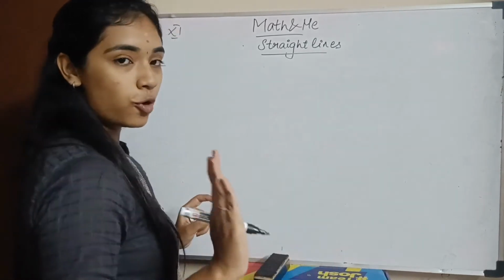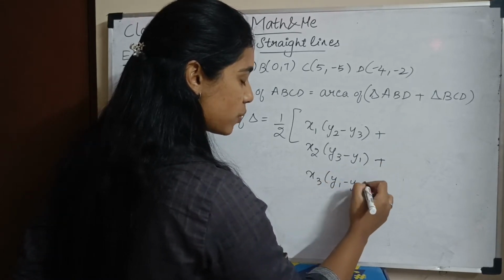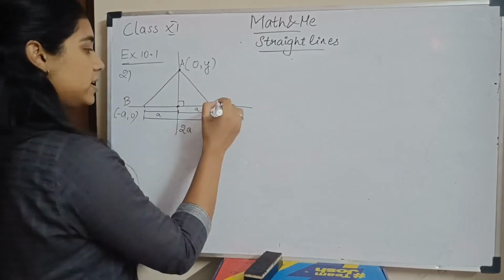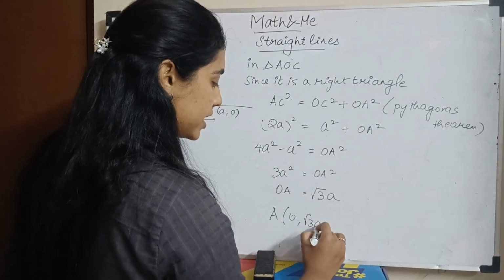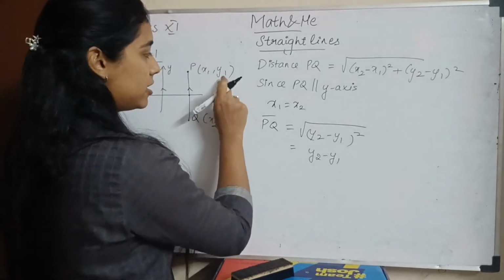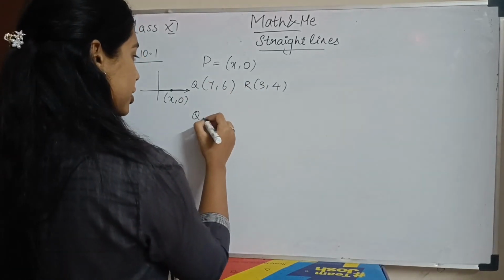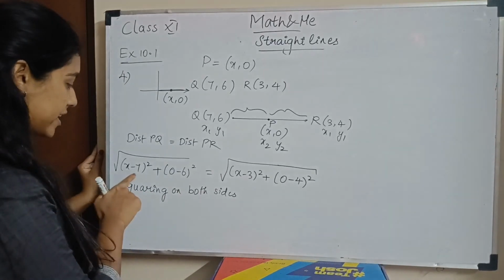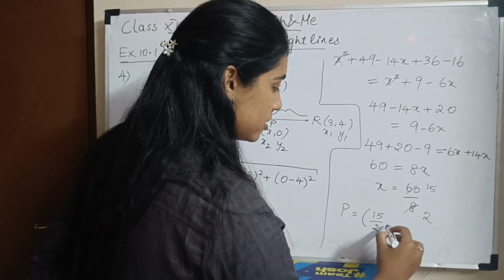Ex 10.1 Part 1/3 Straight lines Class 11